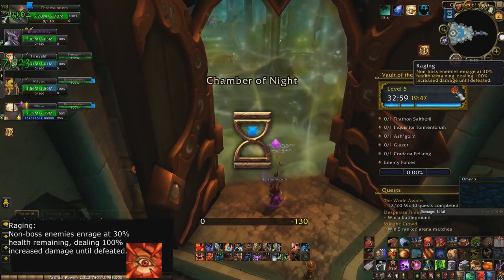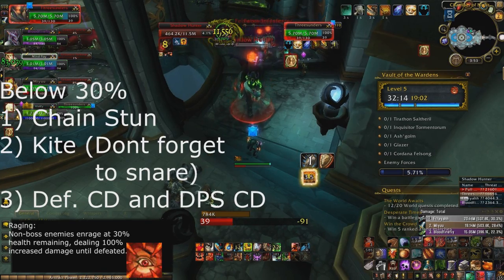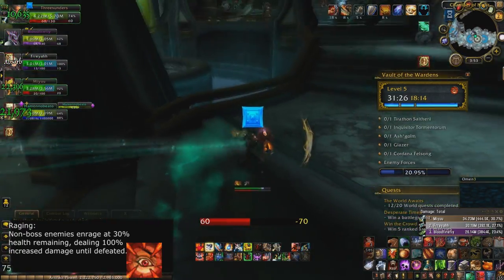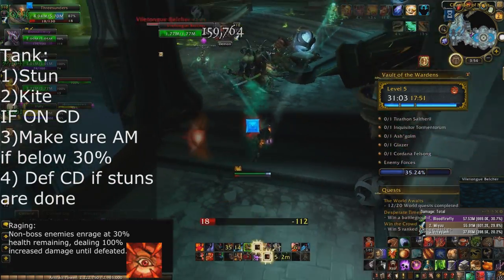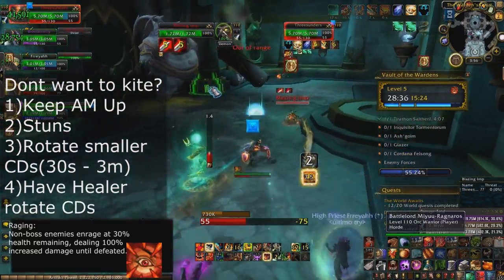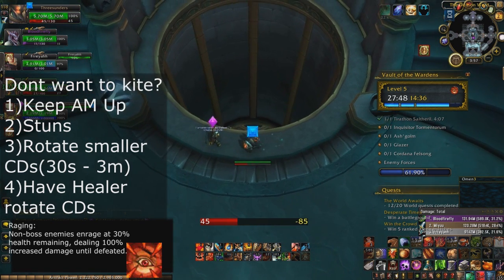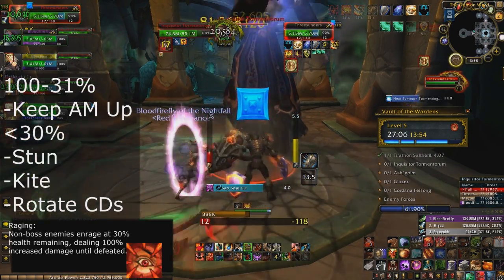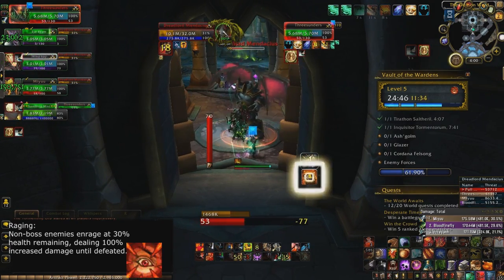Mythic+ Help! - Raging!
Part of a series that give tips on dealing with weekly m+ affixes! We discuss Raging here to better understand what it does and how we have to change our gameplay.